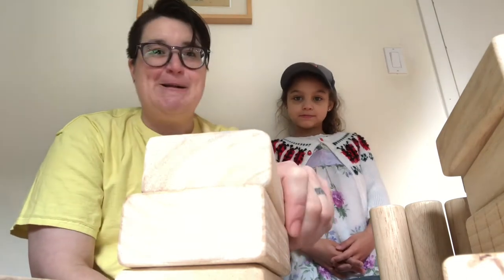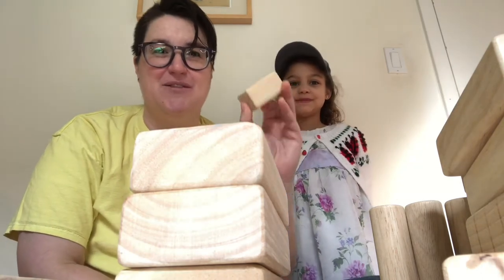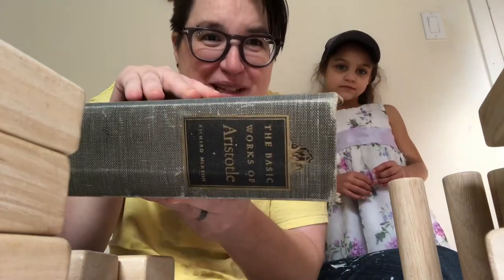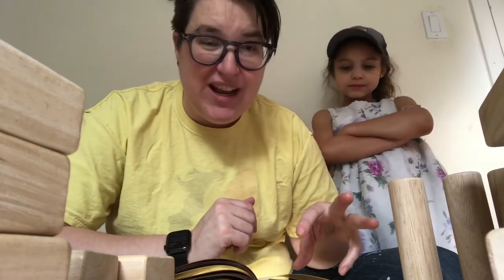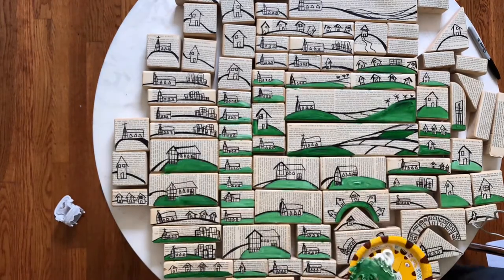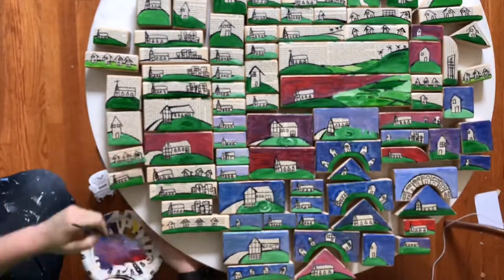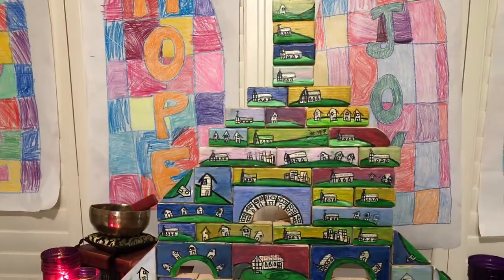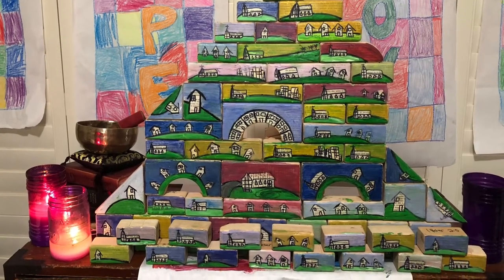This Old Church: Building Block Shelter In Place Paintings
Kids building blocks are transformed into houses and churches to remind people that the sacred is with them wherever they shelter in place.